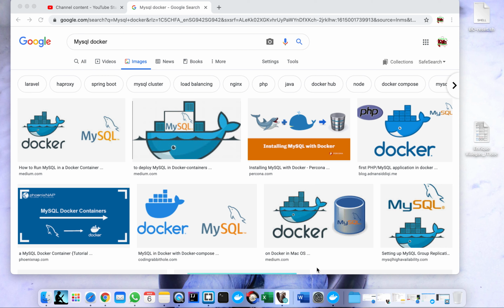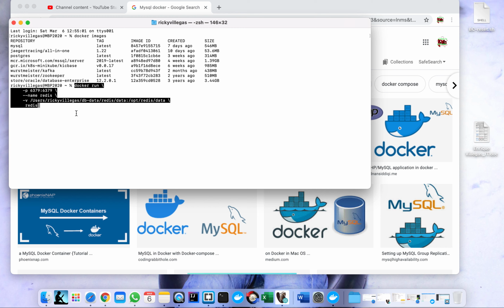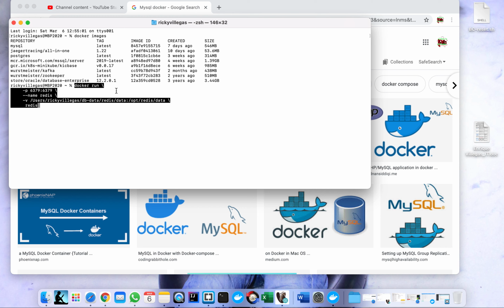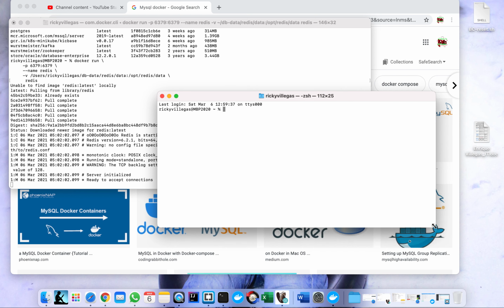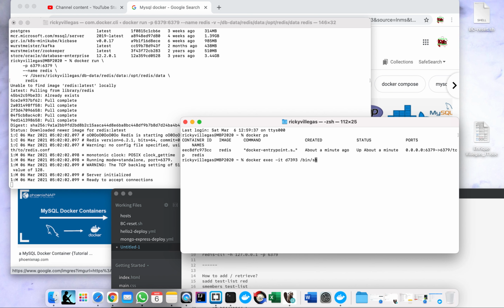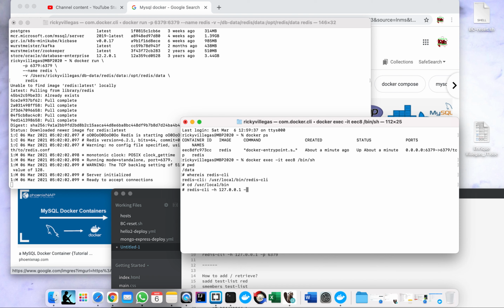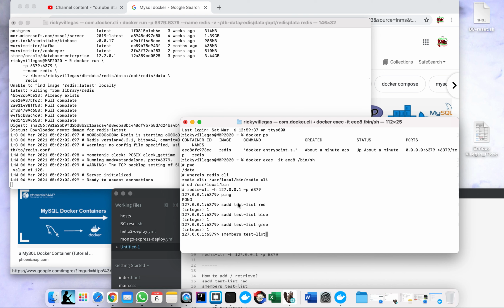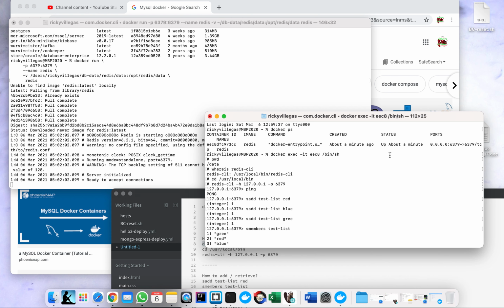How to install Redis / How to connect to Redis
Install Redis Server using Docker / Redis-CLI to perform CRUD operations